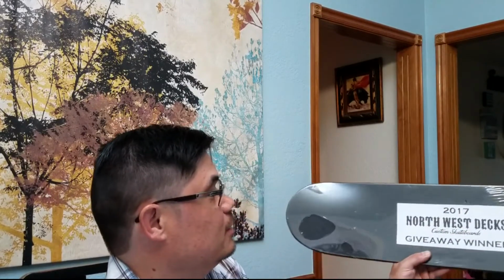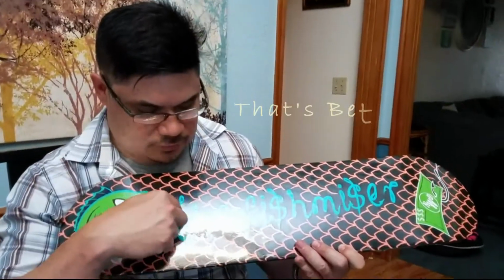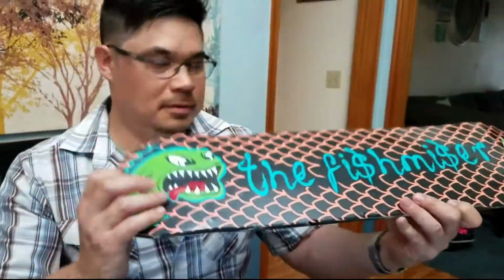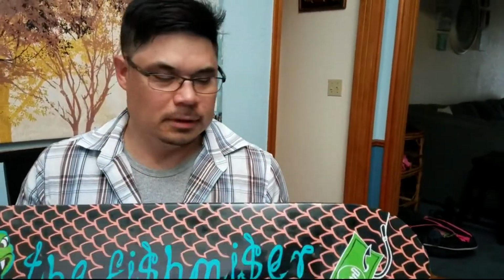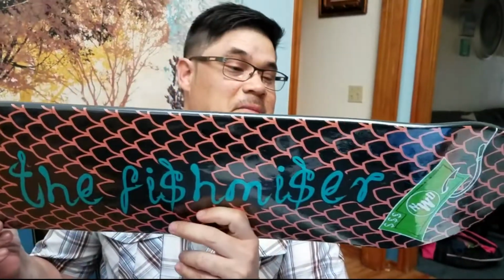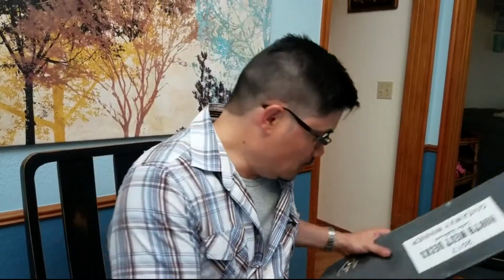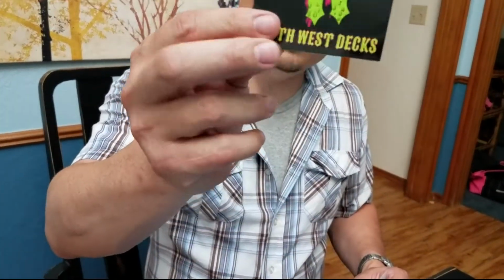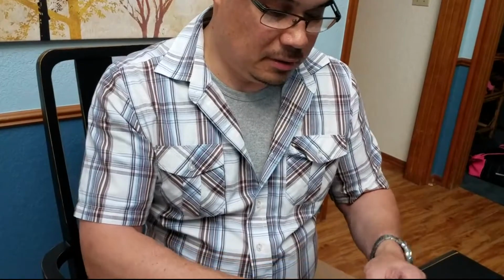I Won a YouTube Drawing! FishMiser TV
Always look for New Discounts Below!

I won and Awesome YouTube Drawing! My prize came from Jake Biel at North West Decks. Please Check out Jake's YouTube Channel! You will be blown away with all the different Custom Board designs he comes up with!

I'm just an Average guy from Oklahoma with a Fishing Vlog. Offering  tackle reviews, giveaways and tips for other Angler who show an interest in fishing but can't afford the most expensive tackle and gear.

Lucky Tackle Box $5.00 Dollars Off!